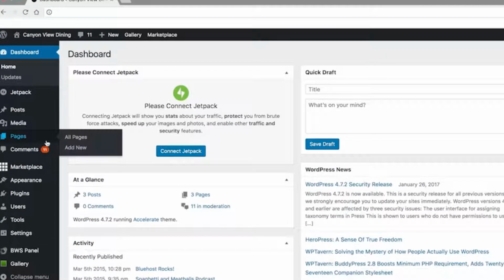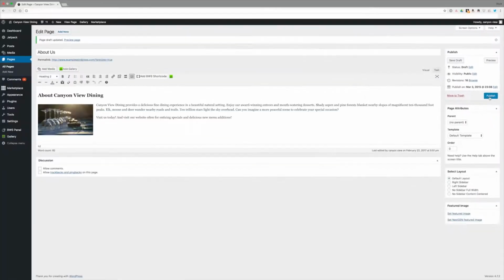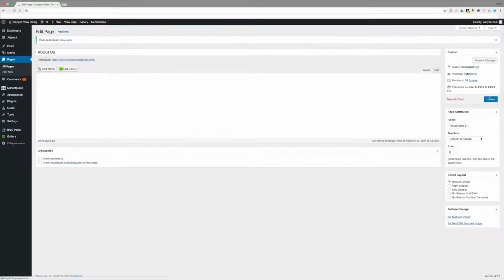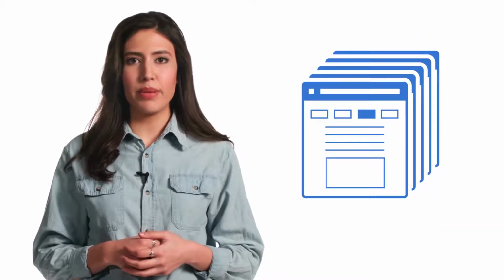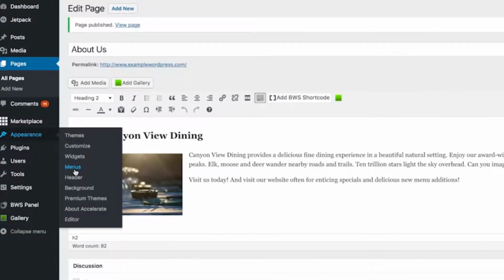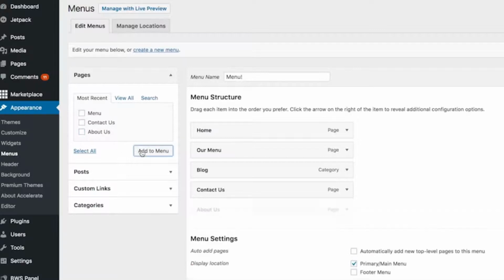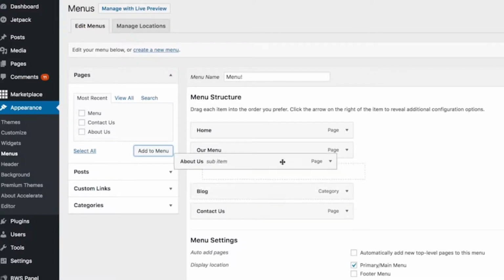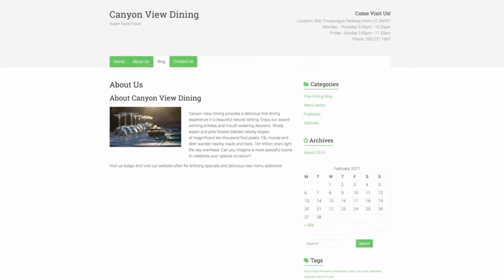How to Create Your First Web Page on WordPress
You’ve finally taken the plunge, selected a domain name, purchased hosting, and are ready to start your WordPress site.
But you may be wondering what to do next. Don’t worry! This video will walk you through how to create your first web page on WordPress step by step.

For purposes of this tutorial, we’re going to assume that you’ve already installed WordPress and chosen a theme.

► How to Create Your First Web Page :
1. Turn your attention to the sidebar and locate “Pages.”
2. Click “Add New.”
3. Once you have selected “Add New,” you’ll notice you can enter a title and customize the content. You can add a title to your page, such as “About Me” or “Services.” Then you can write your content, add images, and even select the layout for your page.
4. Once you are ready to publish your page, find the “Publish” button on the right side of your screen. As soon as you click the blue button, your new page will go live.

► How to Add a Page to a Menu :
To organize your pages, you’ll want to add them to one of your navigation menus. You can do this through the “Appearance” tab on the sidebar. Here is how :
1. Find “Appearance” on the sidebar and click “Menus.”
2. Find the pages you created under the “Pages” widget.
3. You can add any of the pages to your menu by clicking the checkbox next to the title of your page and then clicking “Add to Menu.”
4. Once you have selected the pages you want to add, you can arrange them in the way you want them to appear on your menu. Do this by dragging and dropping each menu item where you would like them to appear.

And there you have it! That’s how you create a page on WordPress and organize them into a menu.

► Don’t have a hosting account with Bluehost ?